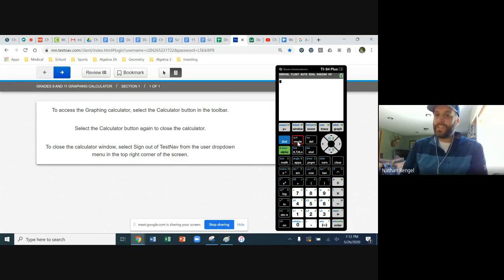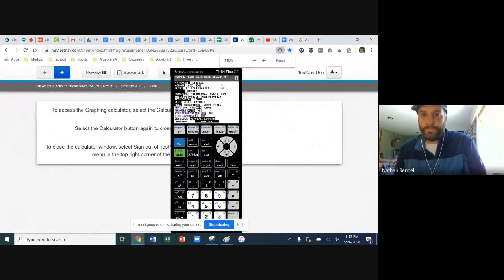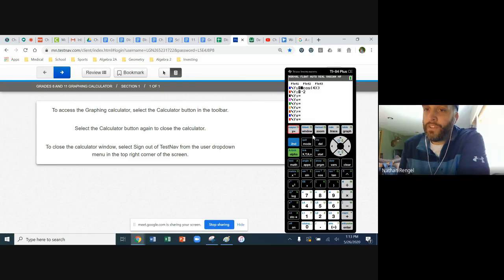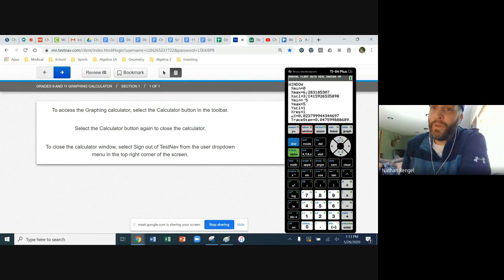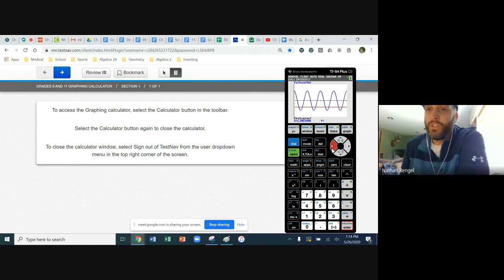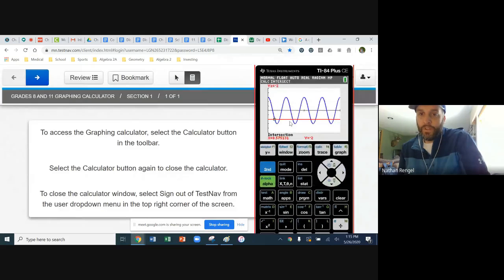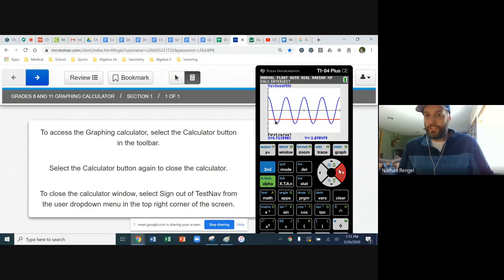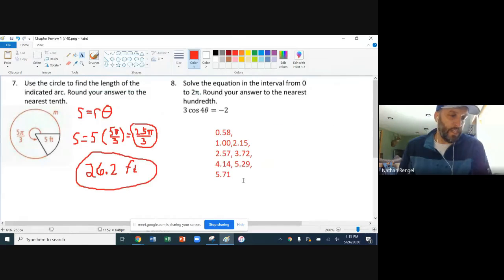Chapter Review 1 (Problem 8)